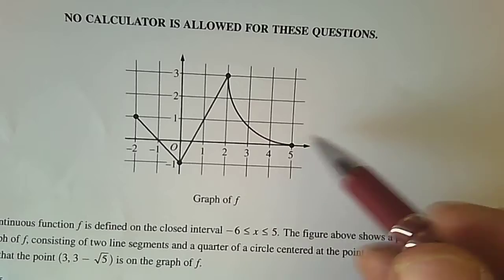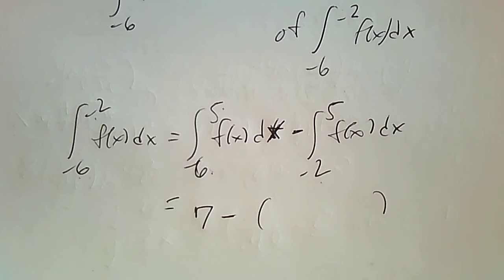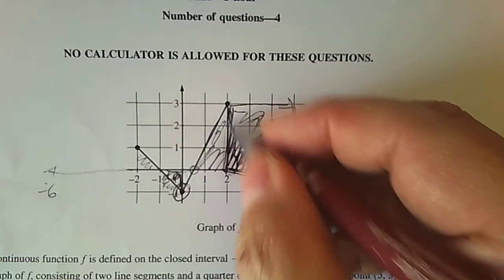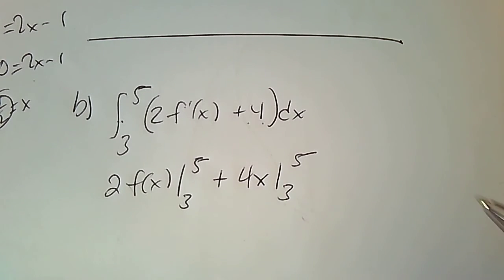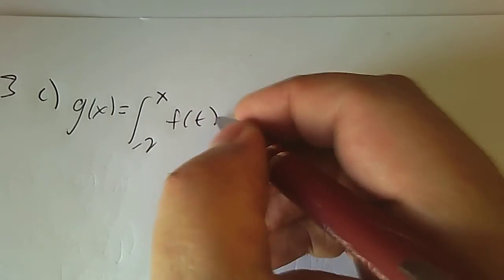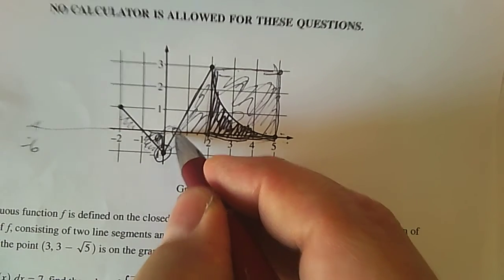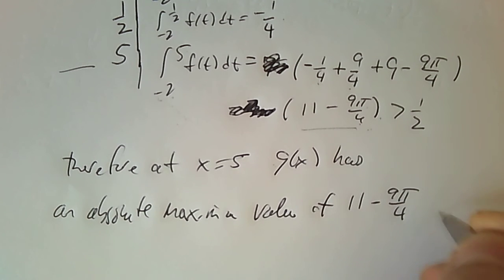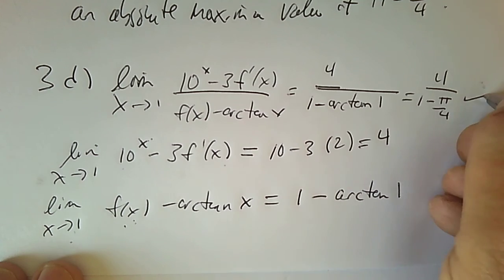Calculus the Real 2019 FR Q3